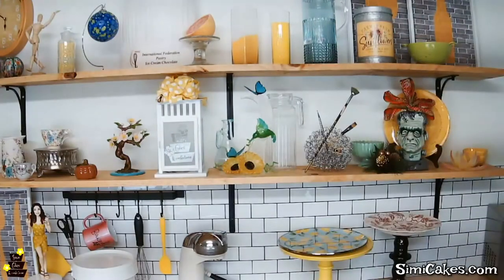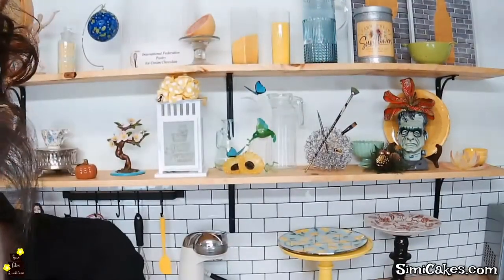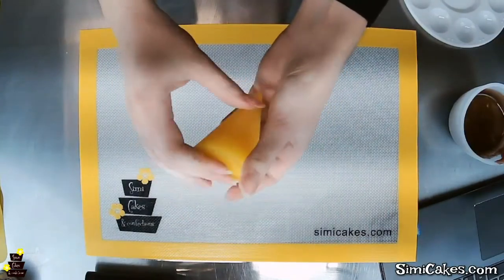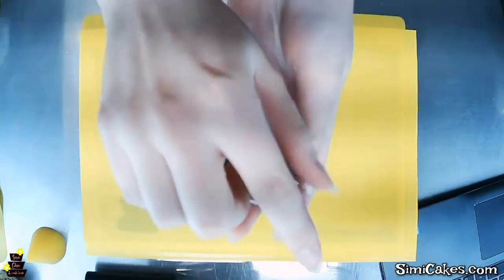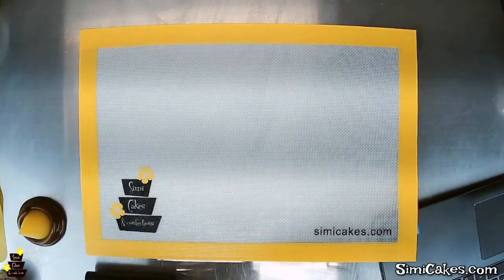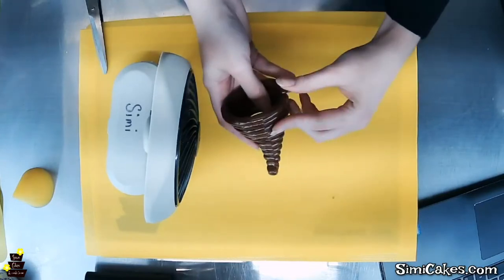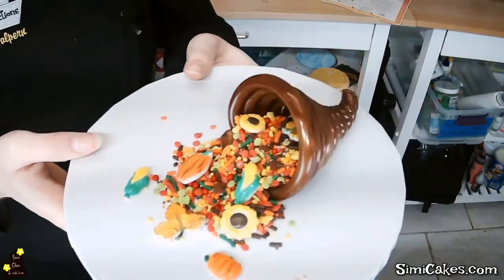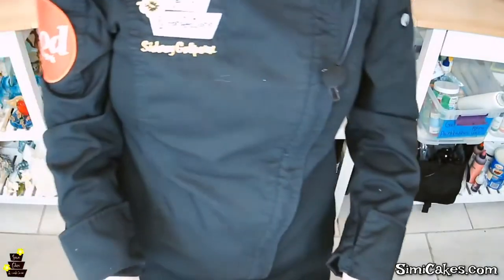Simi Isomalt Livestream Playdate: Isomalt Mini Isomalt Cornucopias!